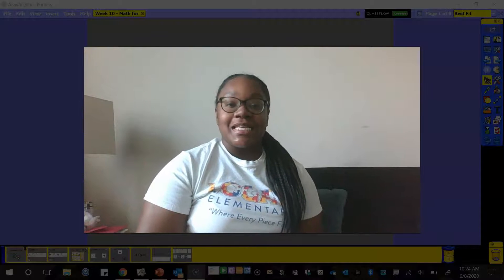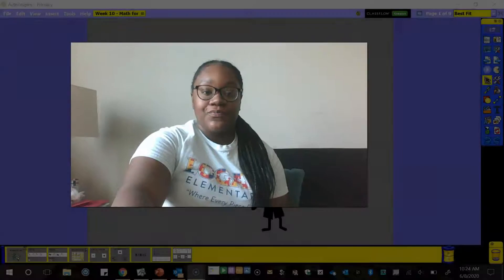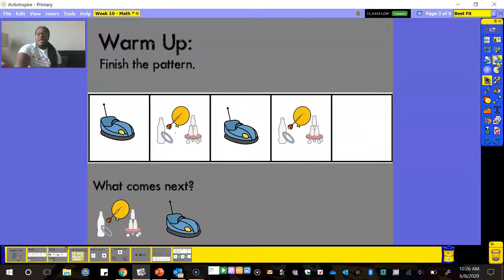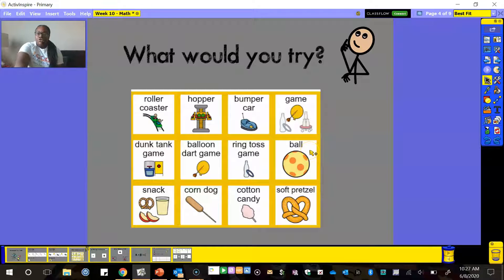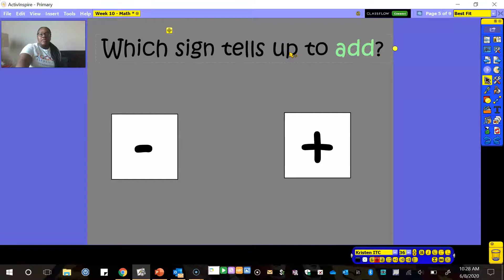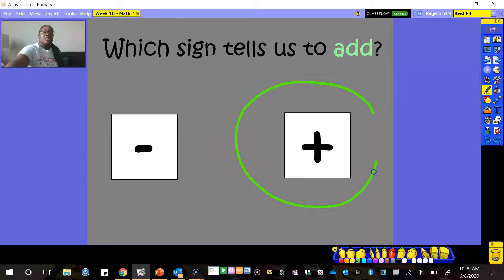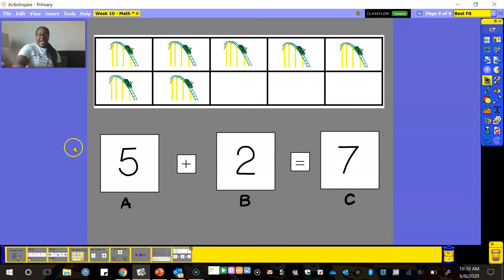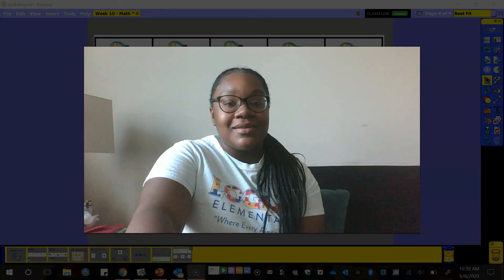Week 10: Algebra Lesson (Schoology - Grade 2)